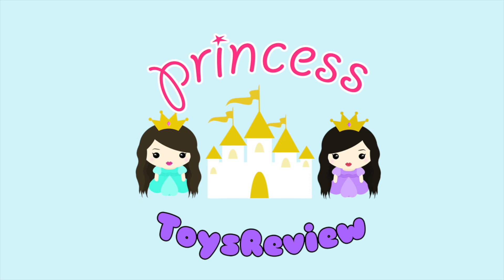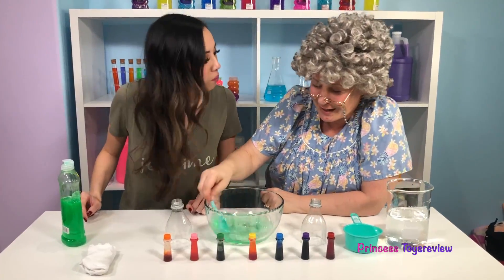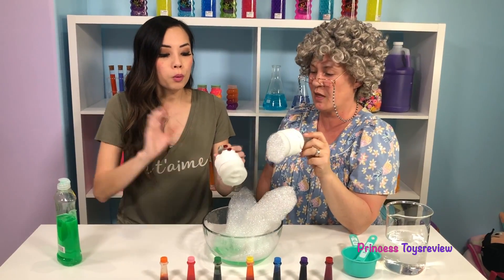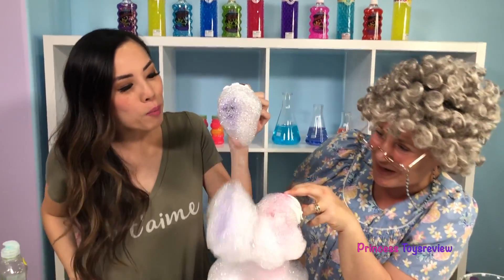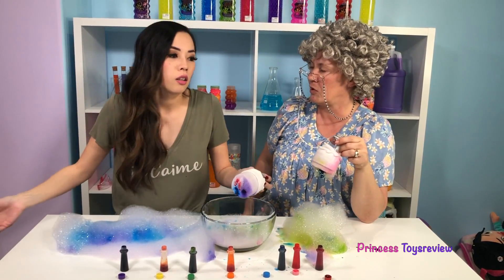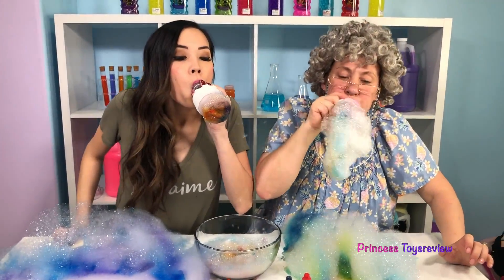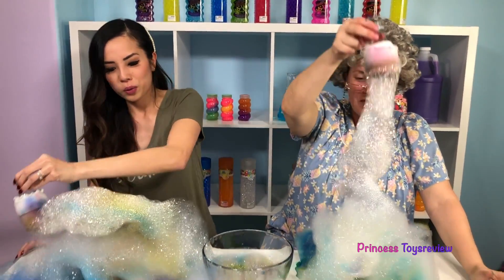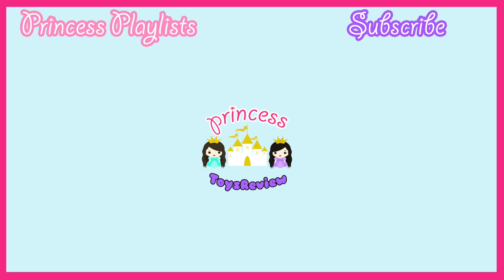Rainbow Snake Bubbles DIY Science Experiments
Rainbow Snake Bubbles DIY Science Experiments! Princess Pham and Princess Granny do a fun kids Science experiment using household items! We learn about colors and how to make a bubble snake using some soap, a bottle, and sock! They make a giant rainbow bubble by adding food color! This is a fun video for those who love Science experiments and Rainbow snake!